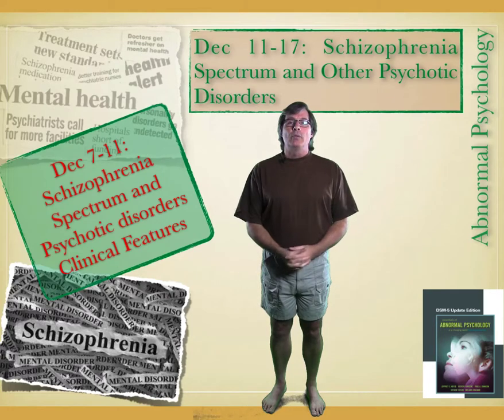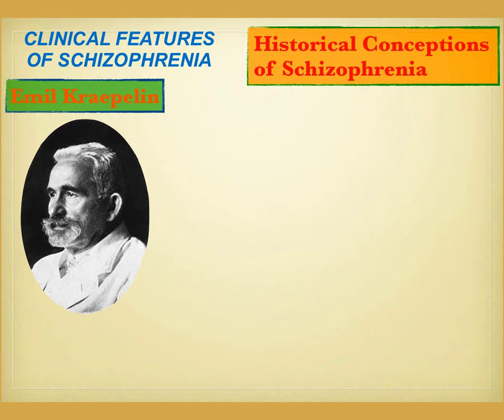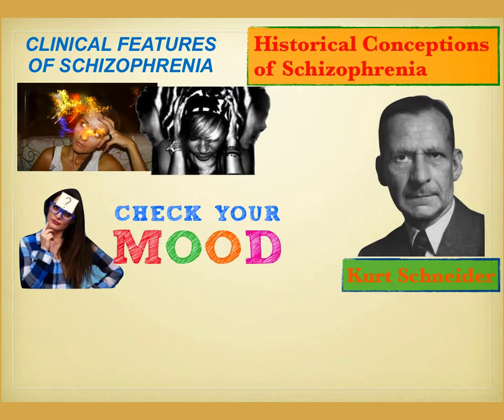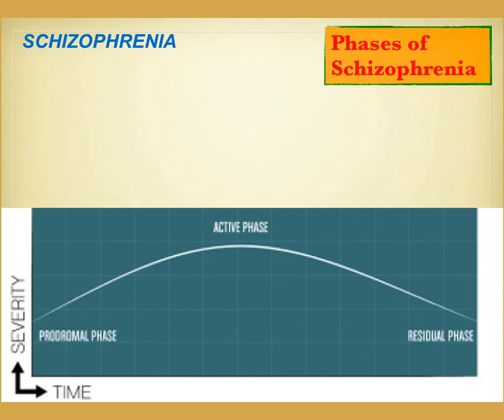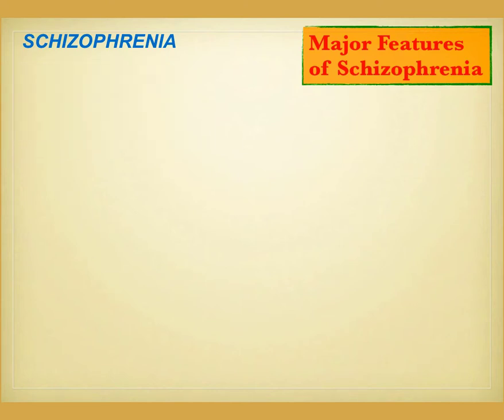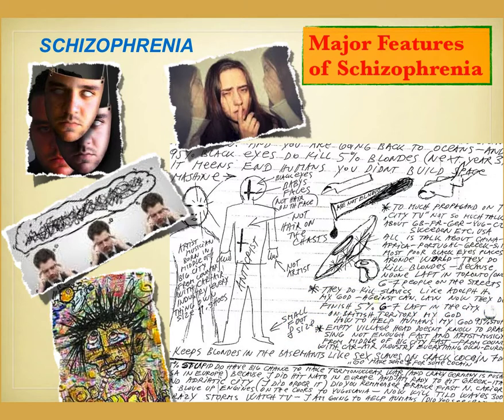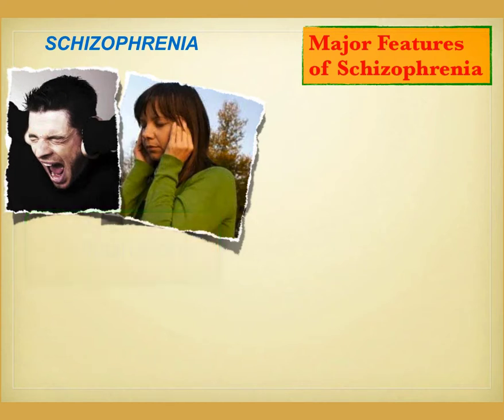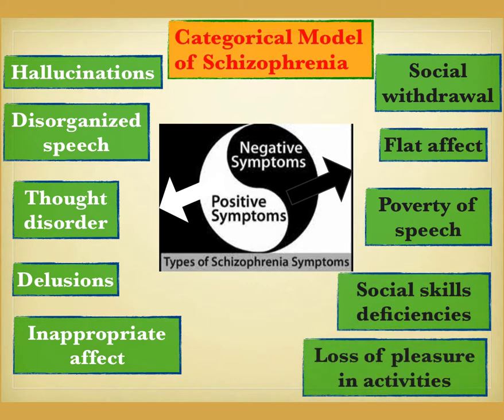SteveMillers AbPsych Schizophrenia P1 F18